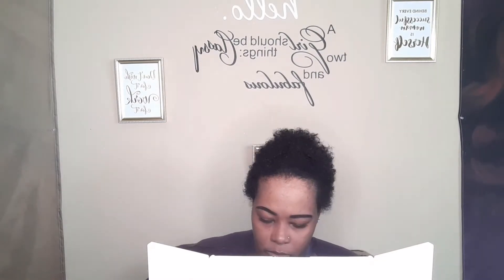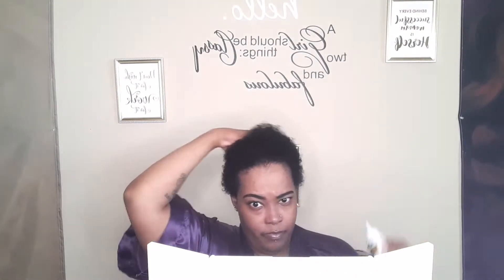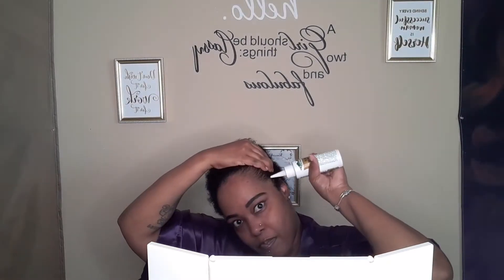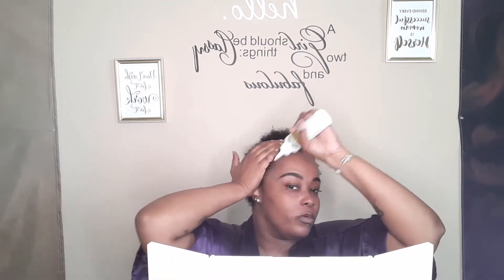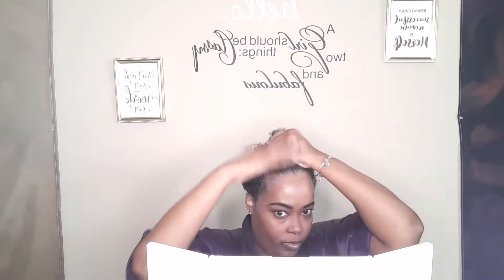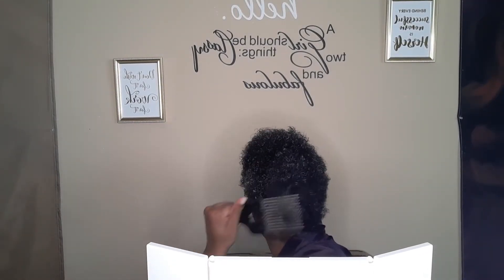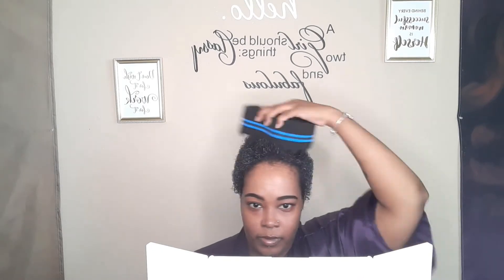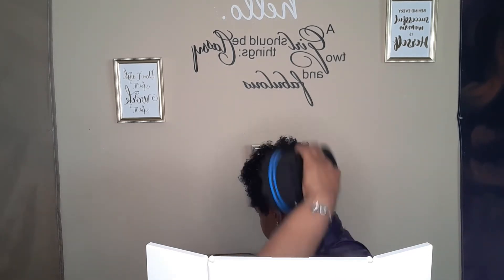Emerge Wash and Go Twa Style| Using Amazon Large Curl Sponge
Hi Belle's this video is my Large Curl Sponge | Wash and Go Twa Style

Products Used:
Aloe Vera Juice
Wildgrowthairoilghana
Avocado Oil
Emerge " The Works Butter Cream "
Emerge " Style Goals Gel "
16mm RioRand Hair Sponge ( Amazon)
Bara Maximum Hold Edge Tamer

Social Media's

XOXO Cassandra